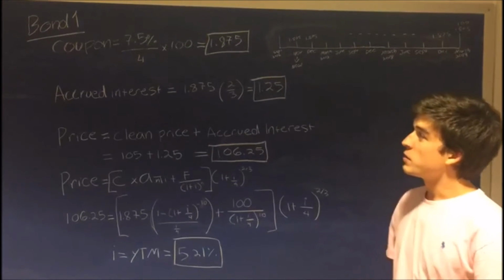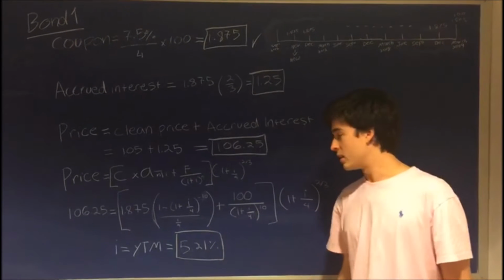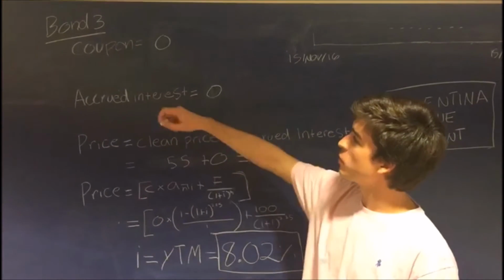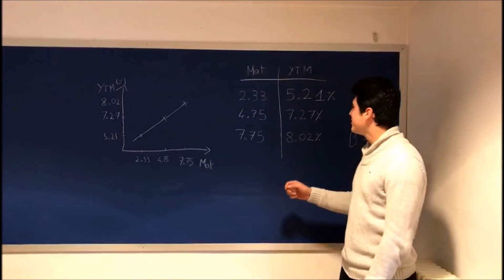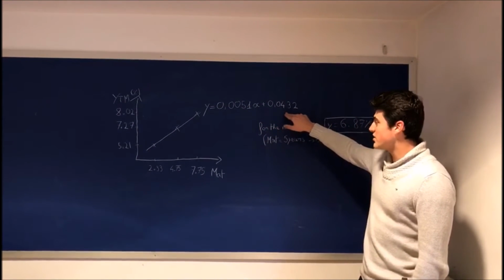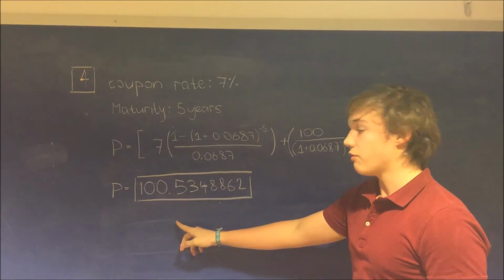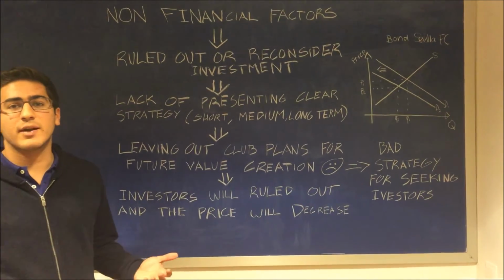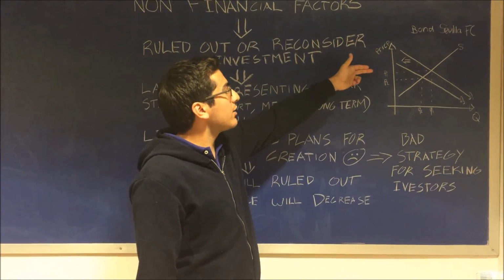Case Video Group 19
Finance Case Video about Bonds:

By:
Jose Roberto Montalvo
Diego Decalf
Johannes Habsburg
Marco Zablah